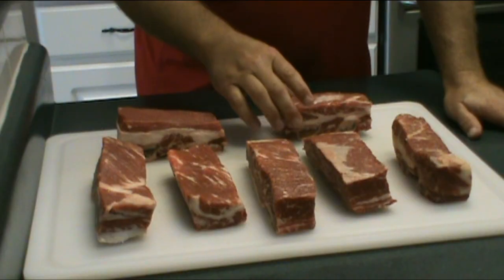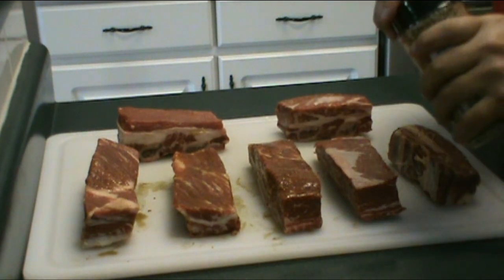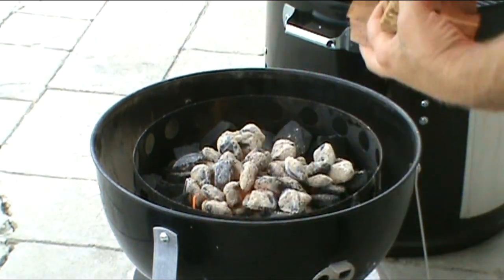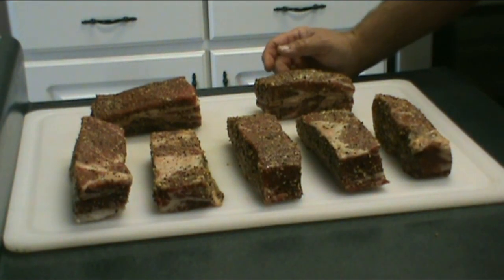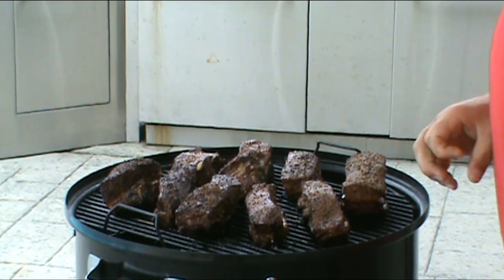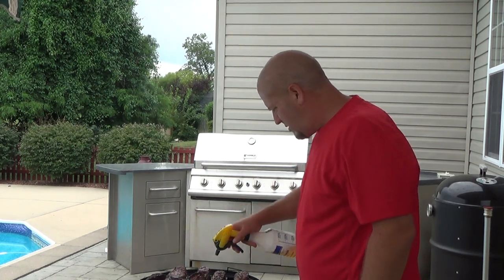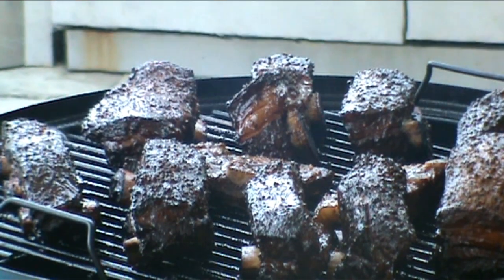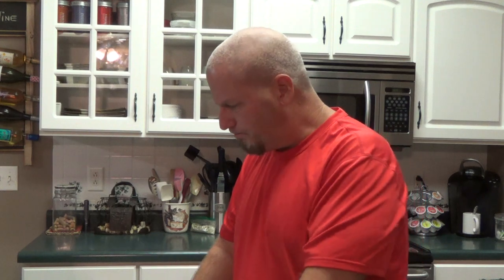Mesquite smoked beef short ribs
Today we smoked beef short ribs on the weber smokey mountain, we used hardwood lump charcoal and mesquite wood. We used a rub from Code 3 spices (Grunt rub) the cook took 5 1/2 hours and turned out great. we did spritz the meat every 30 mins after the 2 hour mark.